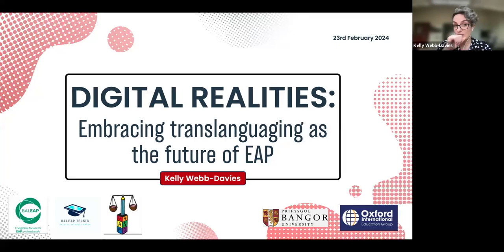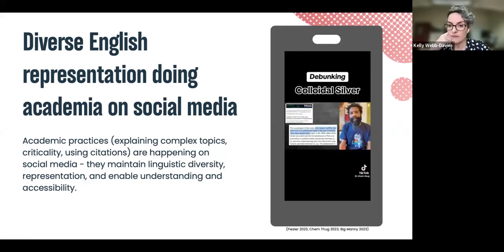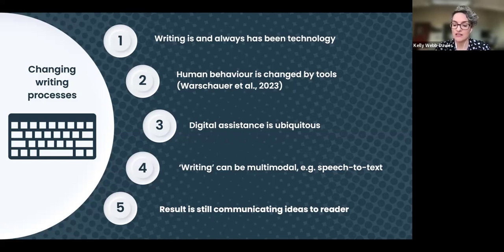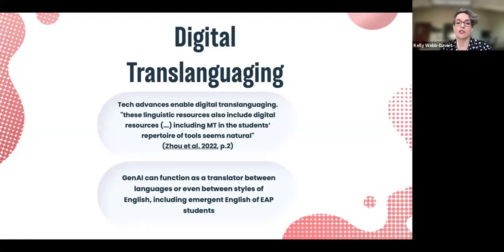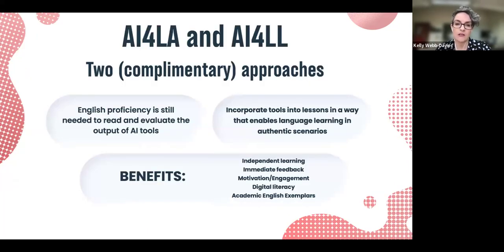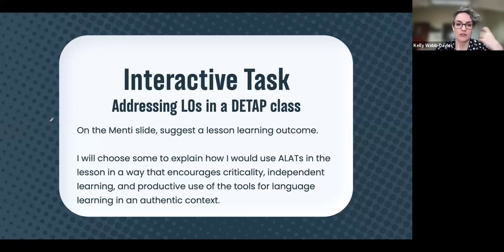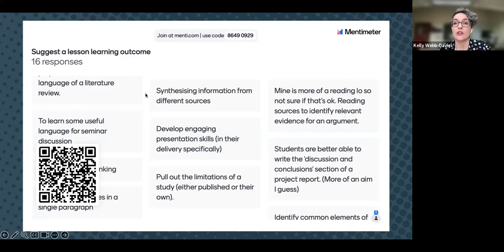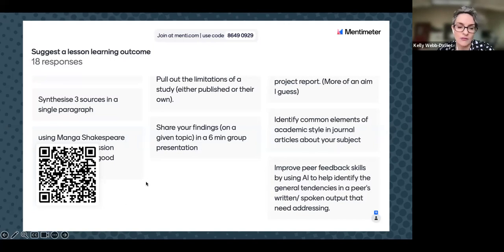Kelly Webb-Davies: Translanguaging in EAP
Digital Realities: Embracing Translanguaging as the Future of EAP

This webinar will examine how the field of EAP can adapt to disruptive technologies by rejecting deficit approaches which enforce English dominance, and instead embrace students' digital translanguaging abilities that have too long been ignored.

Kelly Webb-Davies - Bangor University International College

Timecodes
(00:00) Introduction and thanks to TelsiG and the social justice Sig for organizing the event.
(00:24) Overview of the presentation's three parts, focusing on students using AI for language adjustment.
(00:45) Explaining the conscious choice of "adjustment" over "correction" and the plan for the session.
(01:19) Clarification on terminology around AI and digital language tools.
(01:49) Justification for students using AI for language adjustment, highlighting the exclusionary nature of academic English.
(02:41) Discussing research on the barriers non-native English speakers face in academia.
(04:02) Examples of academic practice in other varieties of English, showcasing linguistic diversity.
(04:47) Highlighting the accessibility and inclusivity of academic content on social media.
(06:29) Addressing the deficit approaches with students and the importance of recognizing their existing language skills.
(07:47) Discussing the accessibility issues in higher education and how AI can help.
(08:06) Sharing a video example to illustrate the potential block between verbal and written expression.
(09:01) Personal anecdotes and examples of how AI has helped individuals with language adjustment.
(10:19) Predicting changes in writing processes due to advancements in AI and digital assistance.
(11:02) Sharing a personal experience of using Chat GPT to assist with writing an abstract.
(12:18) Introducing the concept of translanguaging and its relevance to using AI for language learning.
(14:29) Discussing the ubiquity of machine translation and generative AI among students.
(15:36) Survey results showing students' critical use and learning from AI tools.
(17:10) Addressing potential criticisms and focusing on the positive impacts of AI in language learning.
(18:41) The need for structural change in academia to accept more linguistic diversity.
(19:38) Example of a class activity using AI for language adjustment.
(20:23) Emphasizing the need for proficiency in evaluating AI-generated academic English.
(21:14) Benefits of incorporating AI into language learning, including independent learning and digital literacy.
(23:19) Activity example focusing on examining word structure to infer meaning.
(26:31) Interactive task suggestion for participants to propose learning outcomes.
(28:22) Using AI for practicing developing an academic argument.
(30:14) Summarizing academic texts with AI assistance.
(31:18) Synthesizing information from different sources using AI.
(32:57) Developing engaging presentation skills with AI tools.
(34:06) Identifying common elements of academic style in journal articles.
(35:16) Sharing findings of a group presentation using speech to text.
(36:24) Synthesizing three sources into a single paragraph with AI assistance.
(36:53) Conclusion of the presentation and transition to the Q&A session.
(37:13) Turning off the recording for the Q&A to encourage open discussion.